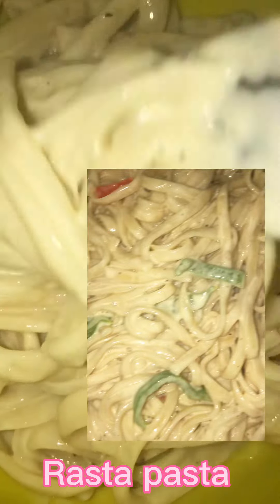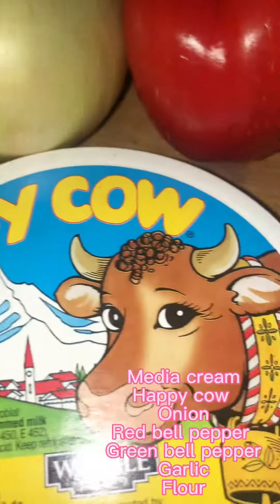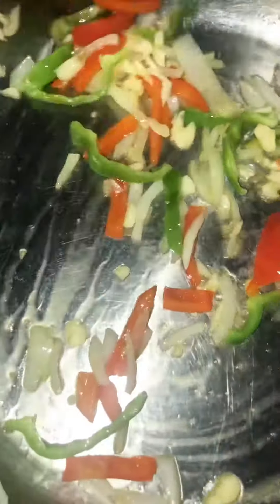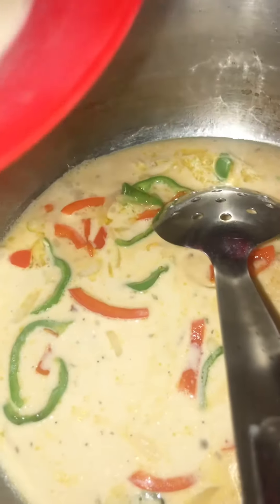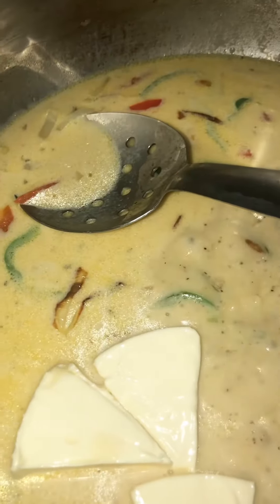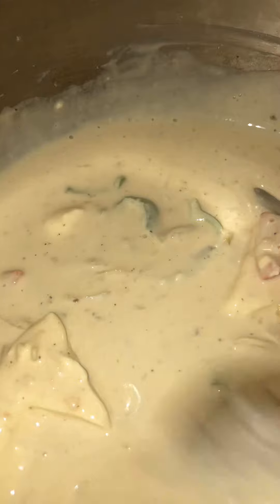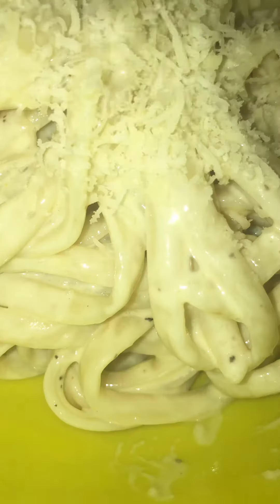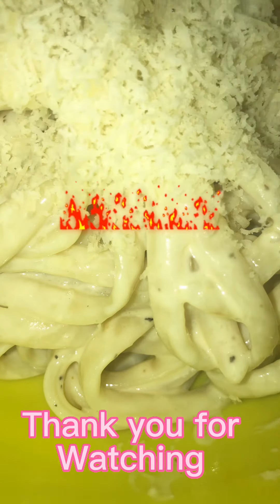How to make Creamy, cheesy RASTA PASTA!